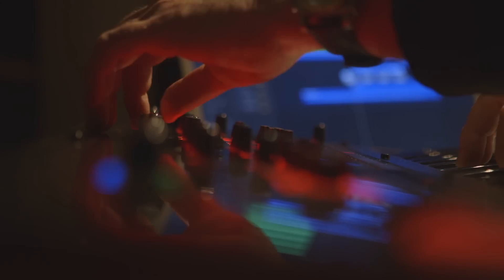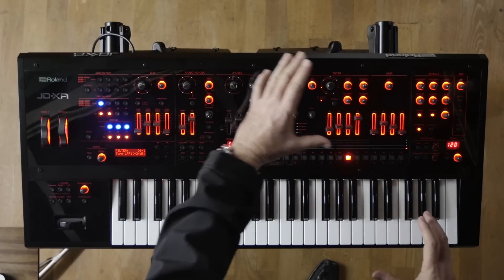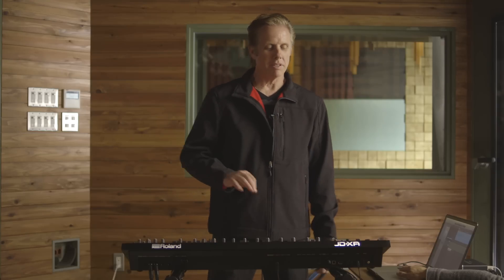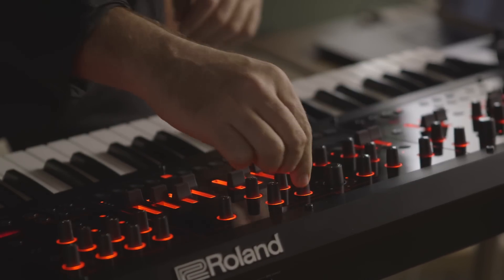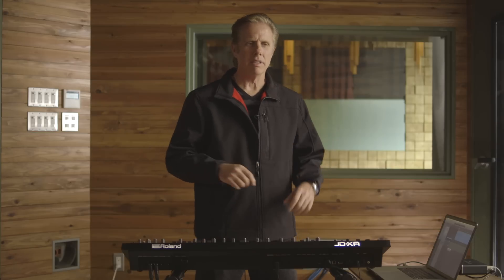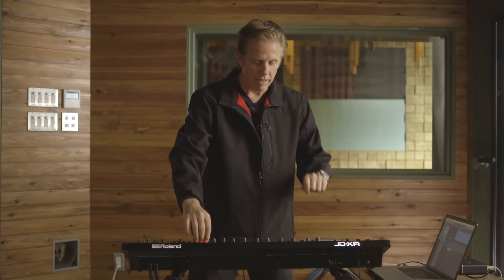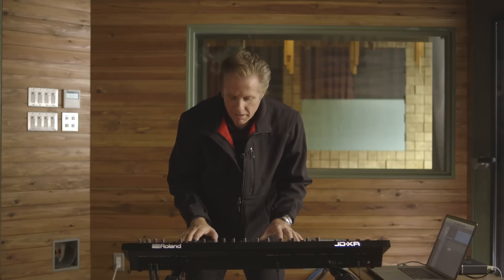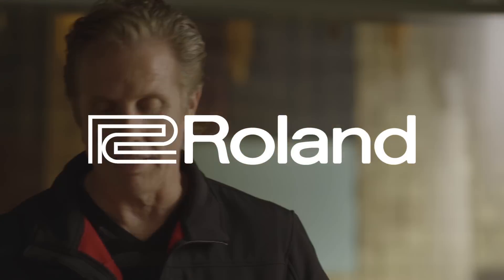Roland JD-XA – The Best of Both Worlds Chapter 3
Roland’s famous Supersaw waveform coming from a digital part becomes a very warm and rich pad sound just by passing it through the analog filter. Even simple white noise can be transformed into a range of complex sound effects that are perfect for film and game scores. First, enhance the noise using two TFX types, such as one for subsonic reinforcement and the other a short reverb for body. After that, process the sound through the analog Ring Mod and Cross Mod functions and tweak their controls in real time for a variety of cool tonal colors.